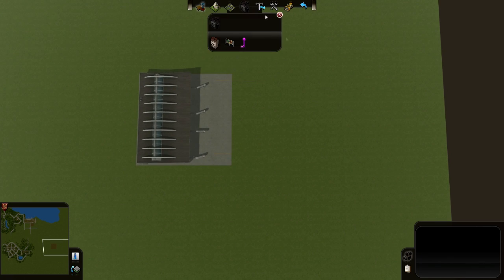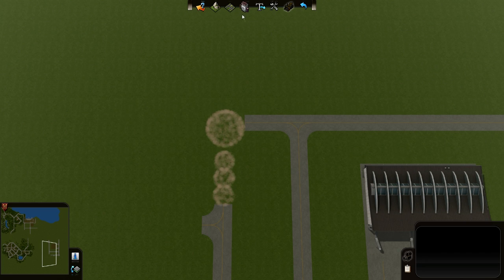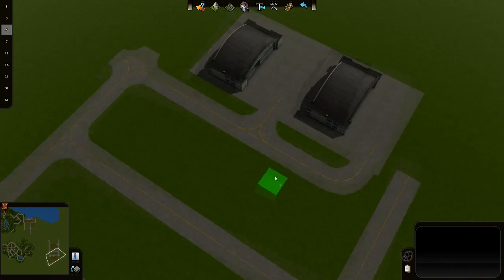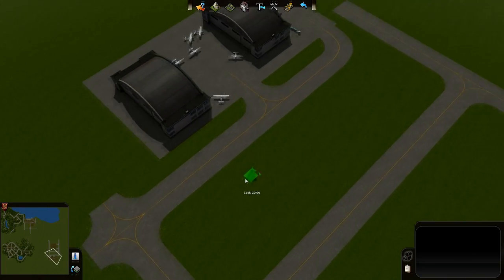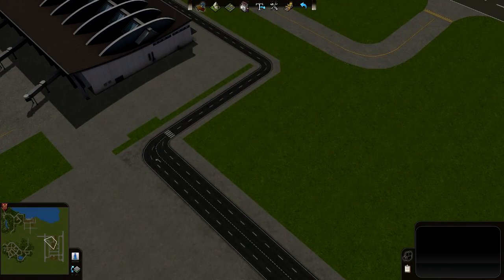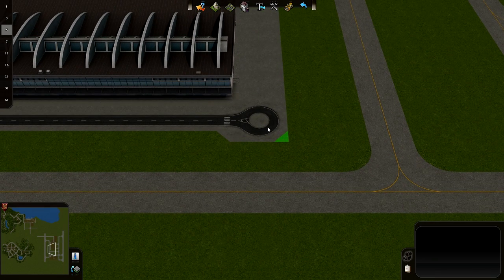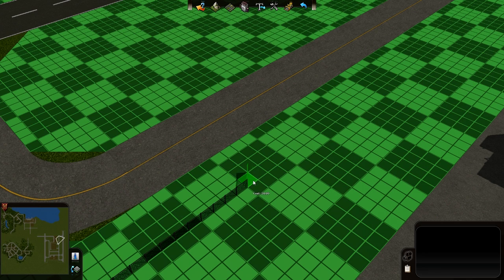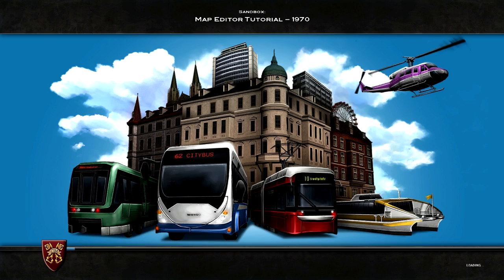Cities in Motion - Building an airport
Building an airport can be a daunting task.. Here's a guide on how you can get started with a more or less advanced one!